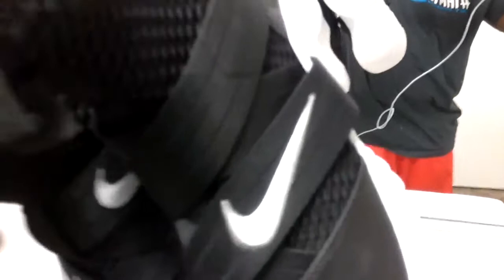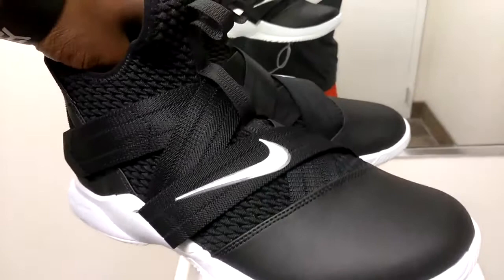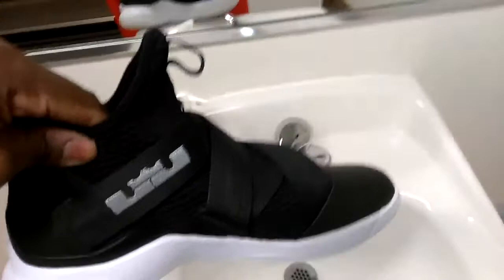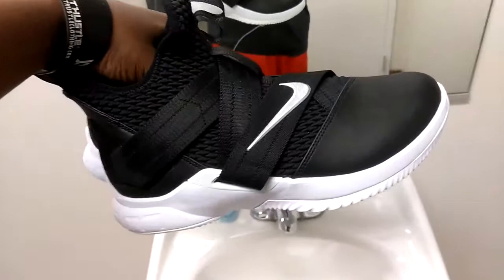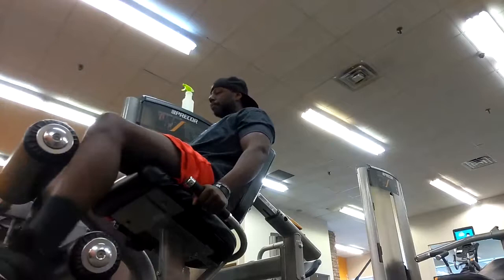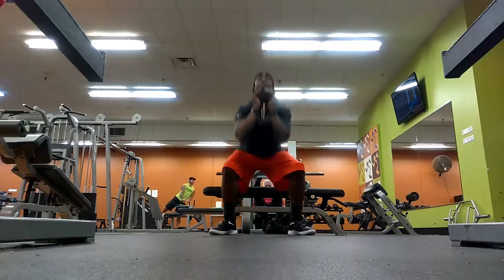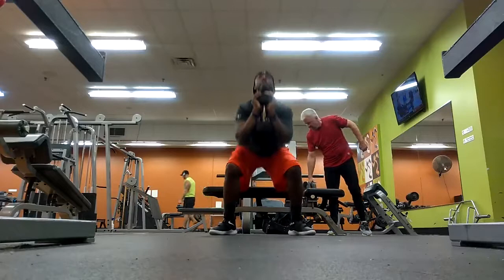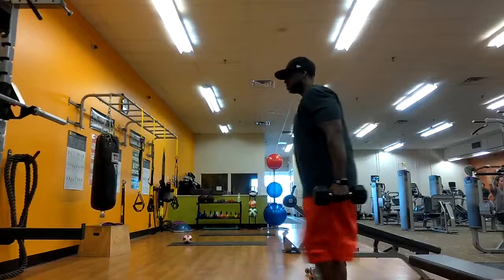Bodybuilding.com All-Access Challenge | Body Beast Build: Legs | Ep. 3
Doing the Body Beast Program has been great!  It's definitely taken me out of my comfort zone.  The first series of workouts is three weeks long.  Called the "Build" phase is packed with a lot of super sets, drop sets and giant sets.  This leg workout from the Build Phase is no different.  I believe it's one of the most challenging leg workouts I've ever done on my channel!  Leg Day is my absolute favorite day to train and I was even questioning if it's worth it!  Lol...  All I can say is, "DON'T SLEEP ON THIS WORKOUT!!!"  Even if you're a seasoned pro, you will be hating life after this workout!  Give it a try and let me know what you think!

The workout:

Warm-up:
    Superset:  Leg Extension/Leg Curl 3 Sets 20 Reps

Single Set:
    Goblet Squat (Sumo Squat in Body Beast Video) 3 Sets
    Set 1: 15 Reps
    Set 2:  12 Reps
    Set 3:  8 Reps

Super Set:
    Dumbbell Lunges/Dumbbell Step-Ups 3 Sets

Giant Set (This is three exercises back-to-back)
    Barbell Squat (Dumbbell Squat in Body Beast video)/Split Squat/Stiff-Legged Deadlift  3 Sets

Giant Set
    Standing Barbell Calf Raise/Seated Calf Raise/Hanging Knee Raise  2 Sets
    Set 1:  25 Reps  Standing 30 Reps Seated Knee Raises to failure, usually 12 - 15
    Set 2:  25 Reps  Standing 30 Reps Seated Knee Raises to failure, usually 12 - 15

There is very minimal rest periods in this program.  45 seconds to 1 minute between sets.  You will be winded!  Good luck!